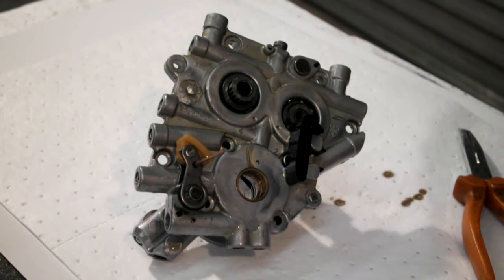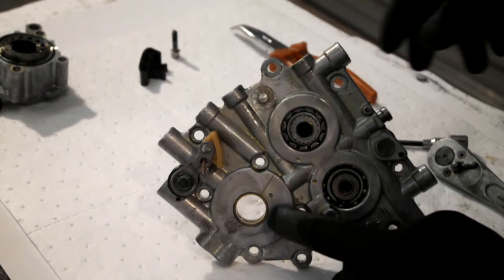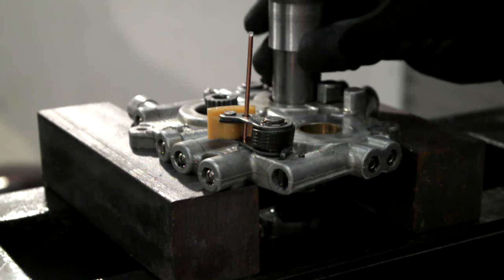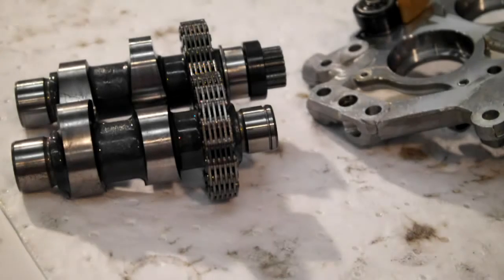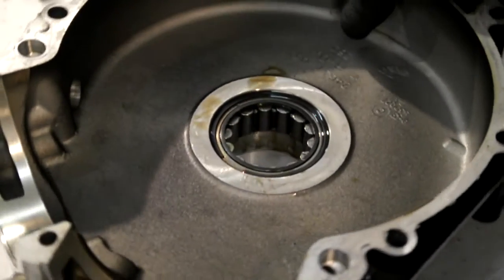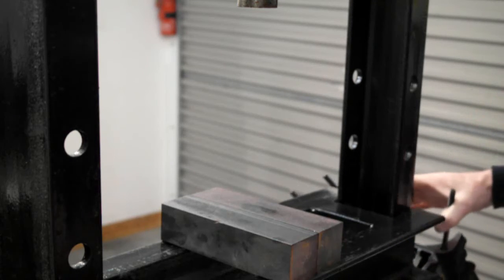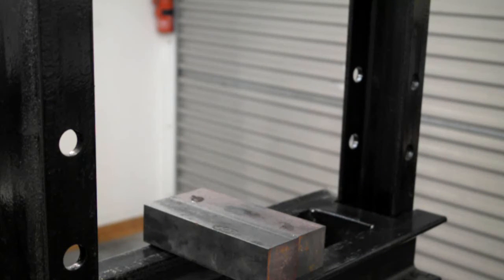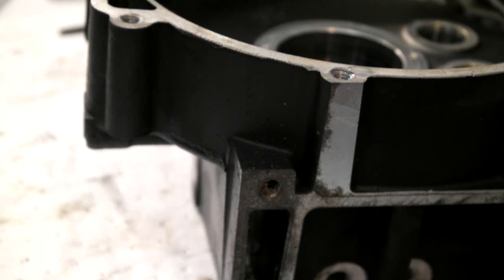Harley Twin cam 88ci strip and rebuild part 11